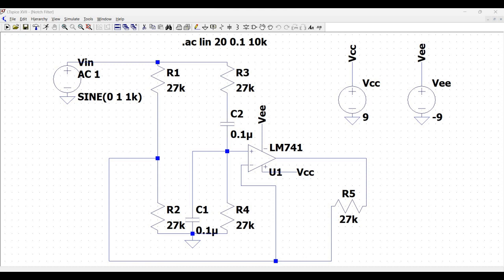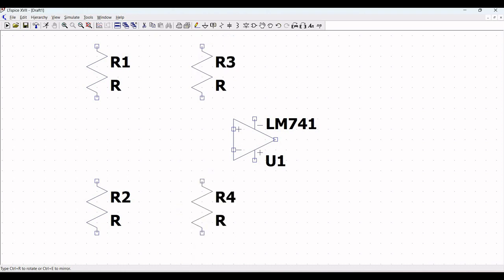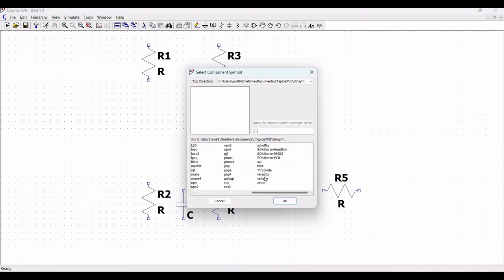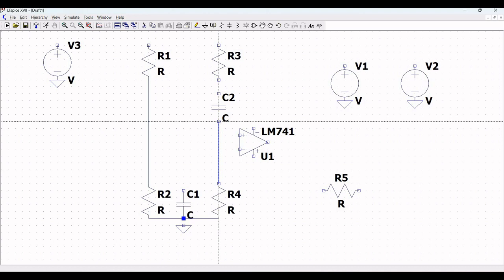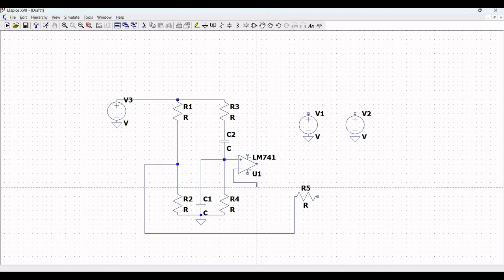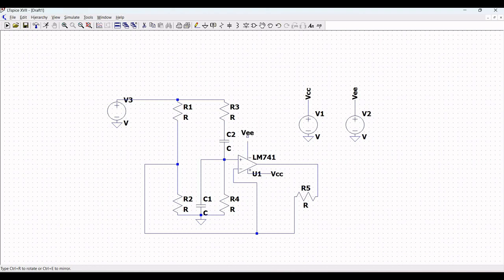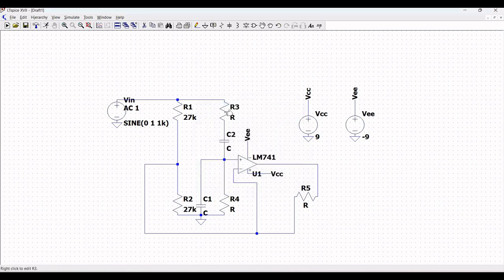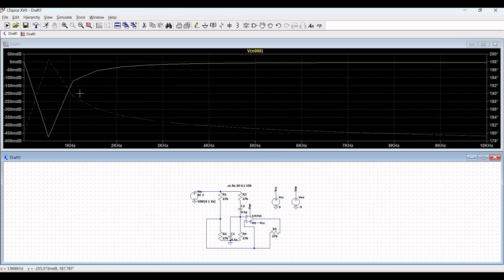LTspice tutorial 26: Design and simulation of 60-Hz Notch Filter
In this tutorial we will design a 60-Hz Notch filter a wien bridge circuit these filters are used to block power line hum
The simulation results shows results for filters with input 1volt peak to peak sine wave.